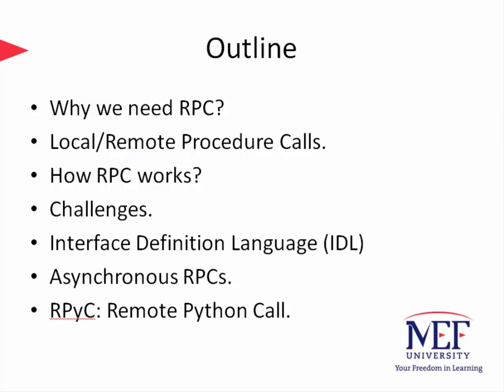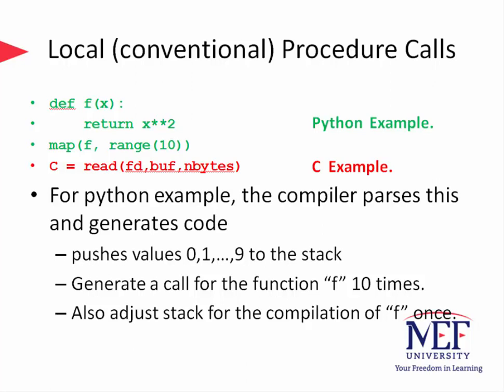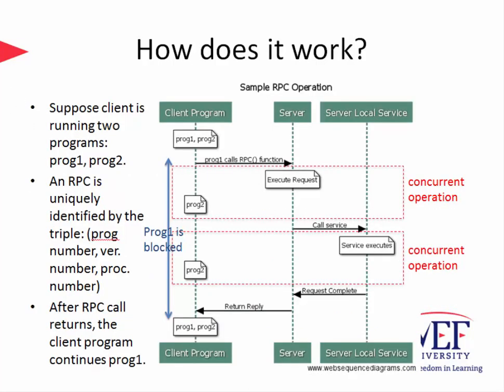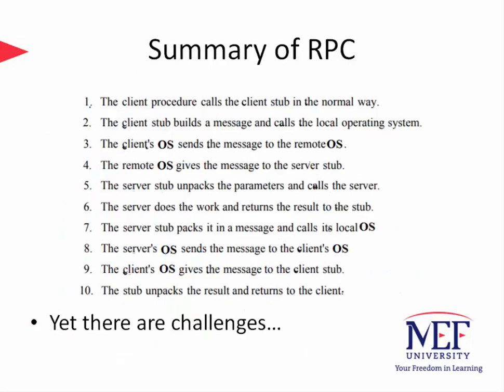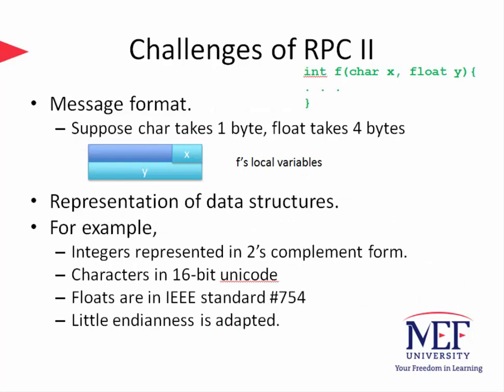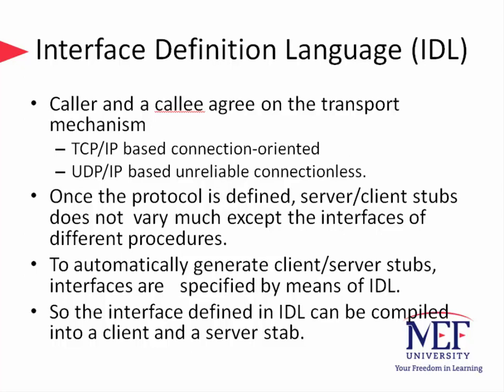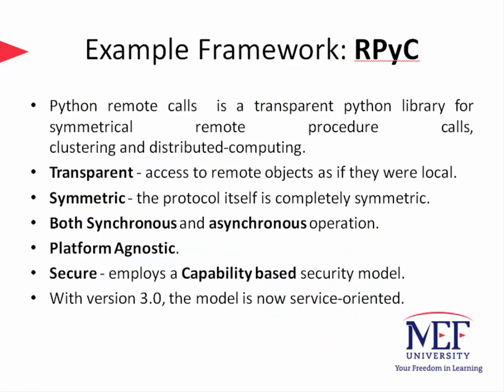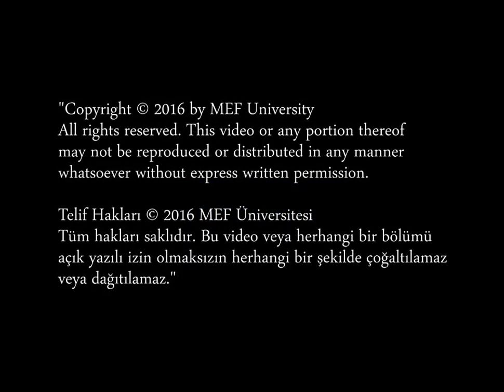Distributed & Parallel Systems: Remote Procedure Call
in todays session we are going to talk about remote procedure calls abreviated as RPC. This type of function calls are direct extension of local precedure calls in operating systems and the main motivation behind RPC is to maintain the access transparency in distributed systems. As you may remember in message oriented communication, we explicitly exchanged the information based on send and receive commands which do not conceal the communication. So we needed a different type of communication paradigm in which processes can call procedures at remote locations and no message passing would be visible to the user. Although the idea is simple and neat, some subtle problems exist such as different machines operate together with different address spaces. Also processes need or need not to block each other depending on the RPC implementations. Finally consider machines are usually different platforms.